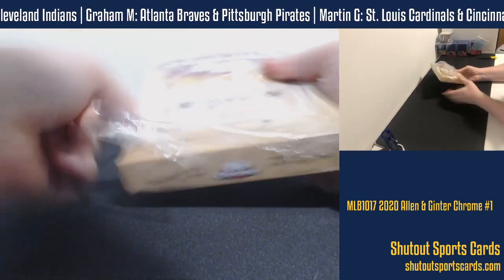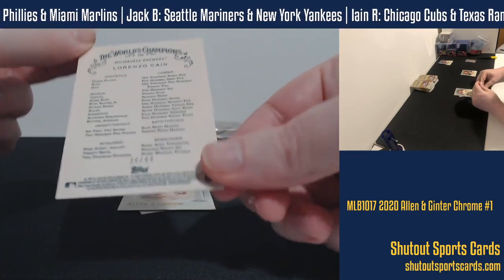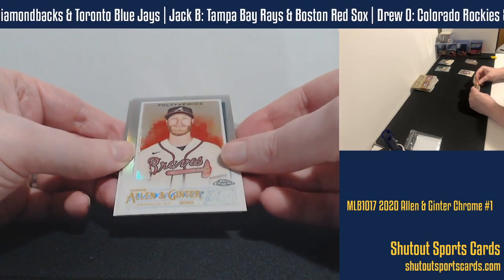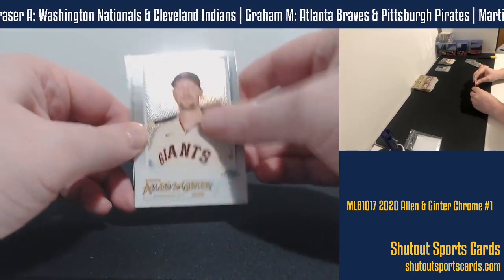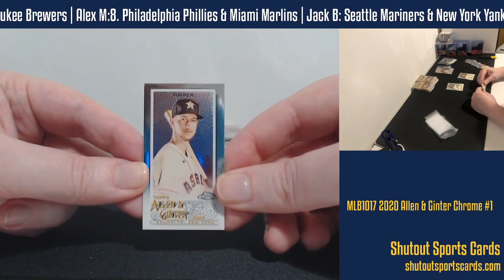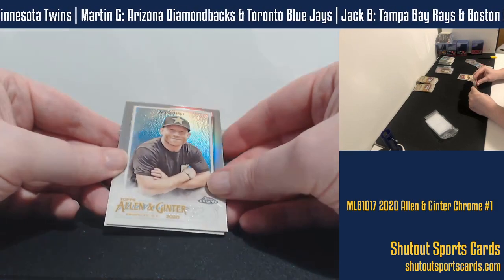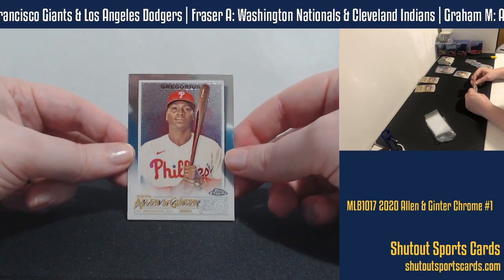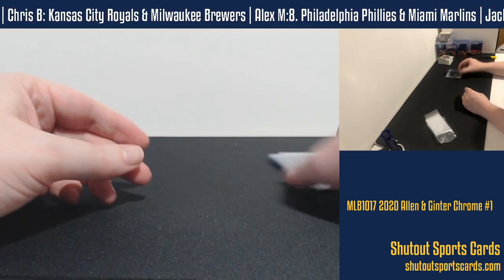MLB1017 2020 Allen & Ginter Chrome #1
Shutout Sports Cards are the UK & Europe's Premier Destination for American Sports Trading Cards, Box Breaks and Hobby Supplies.